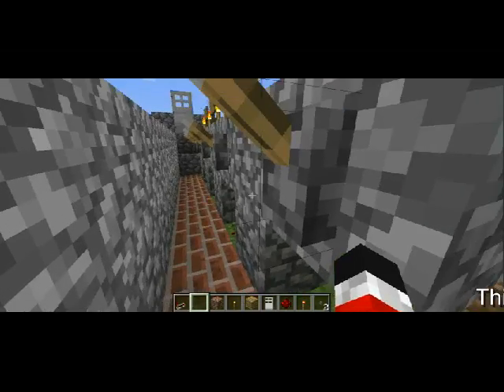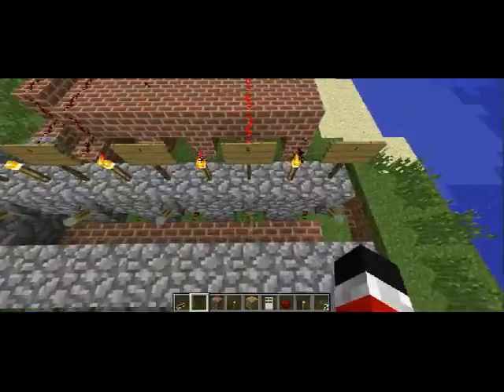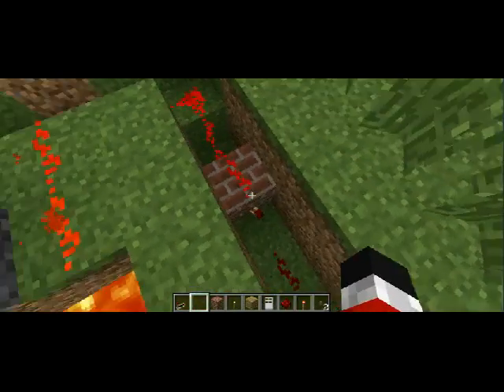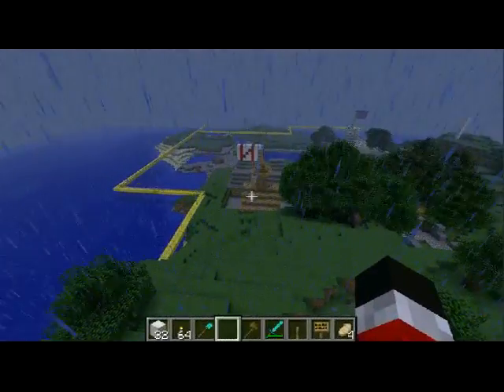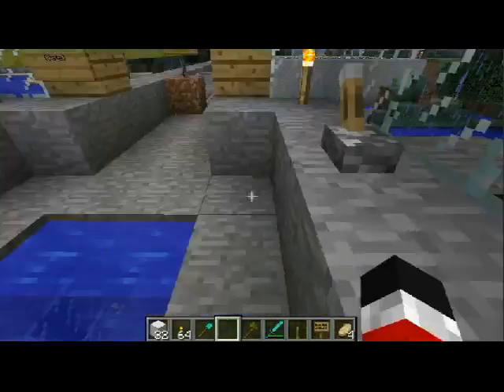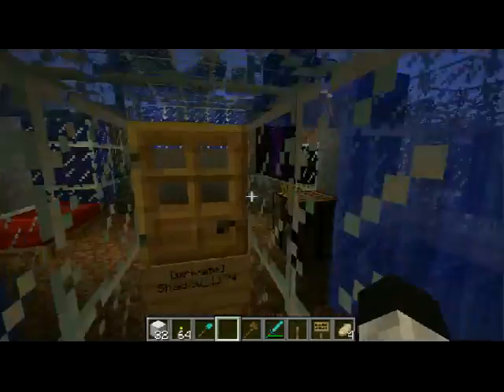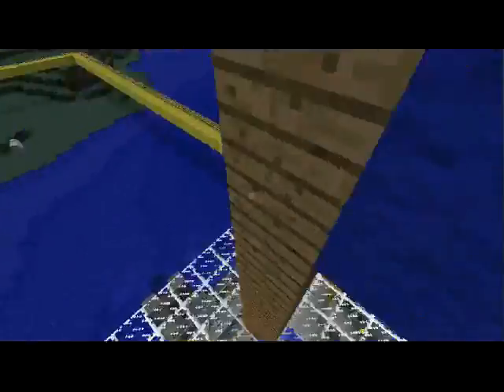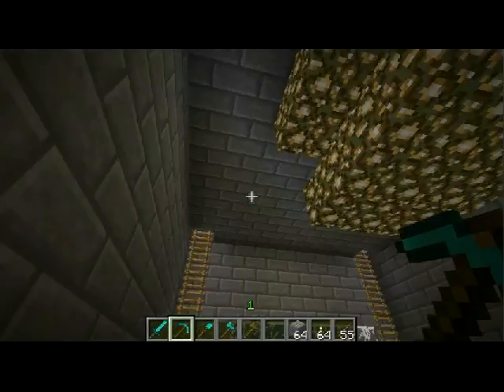Introduction to Minecraft Part 3 of 4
This is Part 3 of 4 from a DVD that I made for a school project introducing my class to Minecraft and why I enjoy it so much.